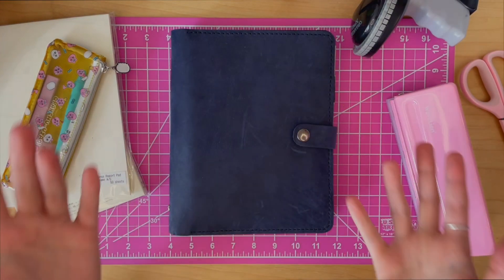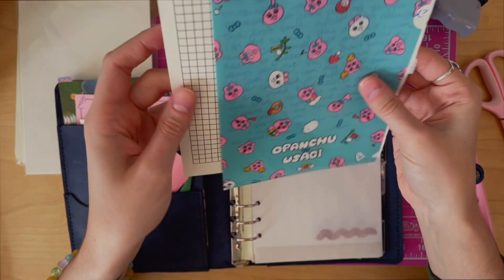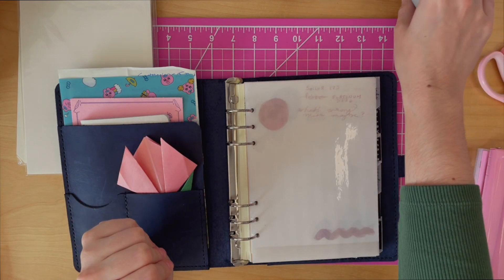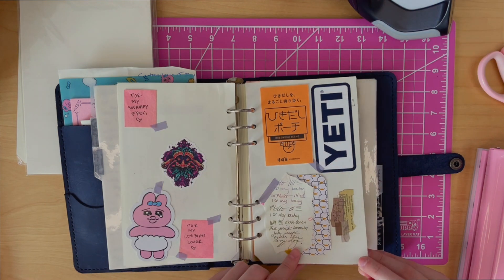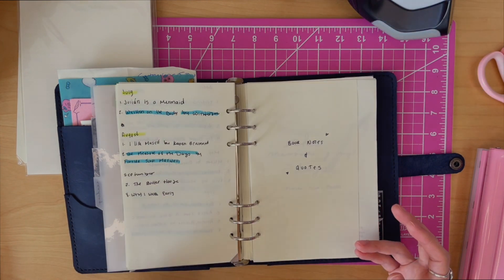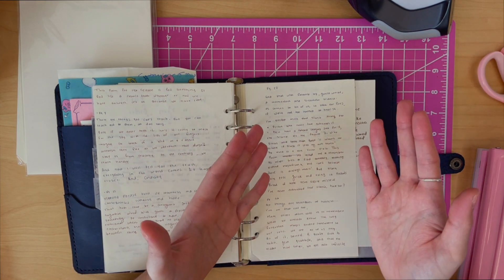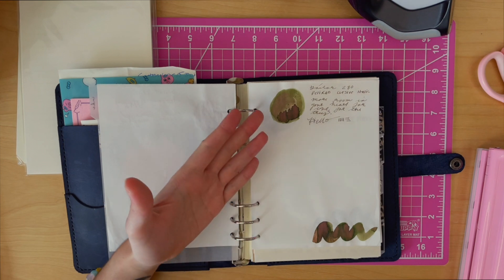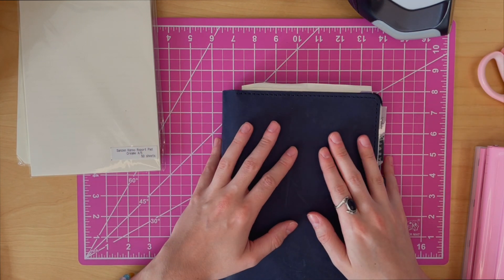My Commonplace Binder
Items Mention:
Binder
Dividers
Label Maker
Hole Punch